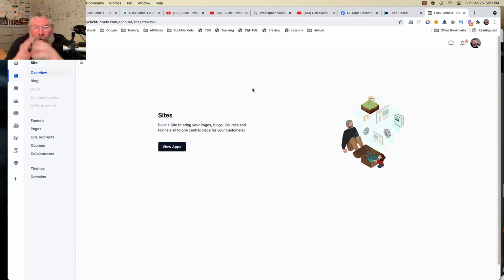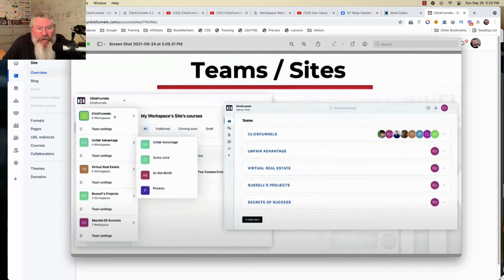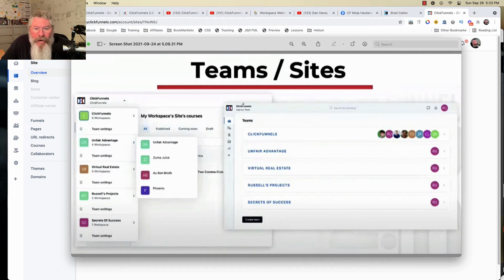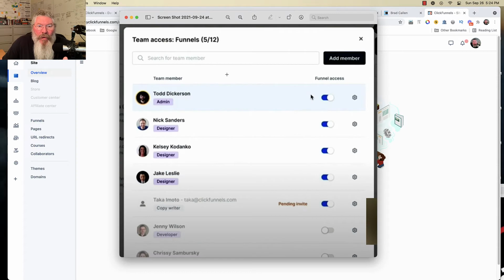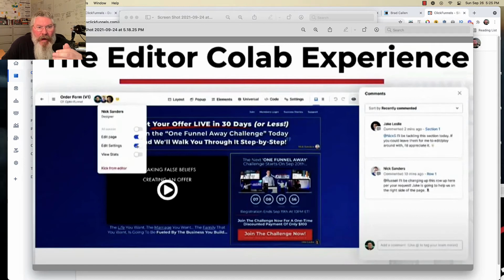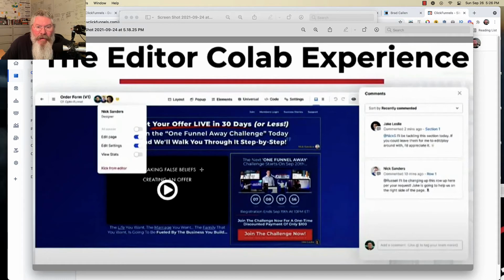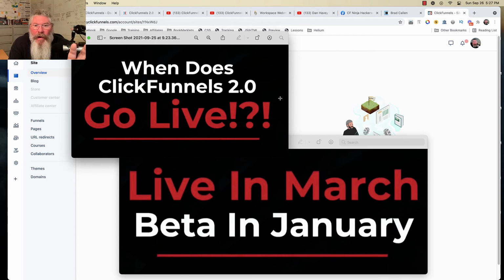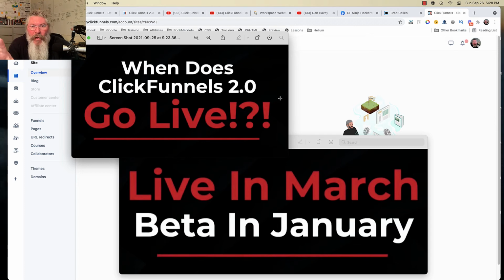ClickFunnels 2.0 PL - Working With Teams, Collaborative Editing and Shared Workspaces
FFor More Training on ClickFunnels 1.0 and 2.0, Membership Sites, Courses and Custom Code Hacks - Go

ClickFunnels 2.0 - Working With Teams, Collaborative Editing and Shared Workspaces

At Funnel hacking Live 2021 Russell and Todd announced the addition of Teams, Collaborative Editing and Shared Workspaces to the Brand New ClickFunnels 2.0 Platform built from the ground up on React Javascript.

This new feature will be especially valuable to Agency Owners who can now add members to their Teams and have them be able to work simultaneously inside ClickFunnels.

Restrictions can be set to keep your Funnel Designers from seeing your Sales Stats, or to keep your Analytics and FB Ads provider from editing the Funnel.

AND, just like in Google Docs you can always see who else is working inside the Funnel Editor, making sure you never overwrite someone else's work.